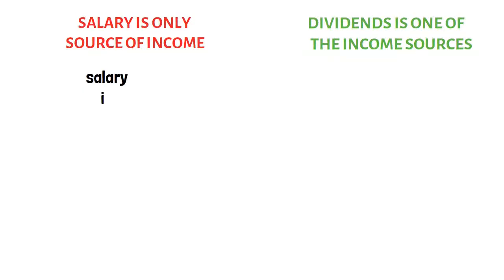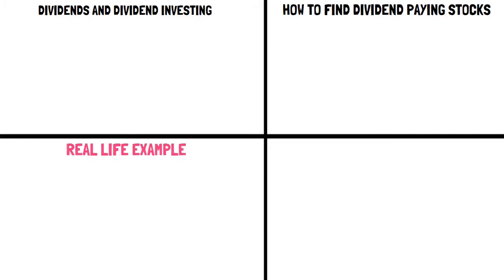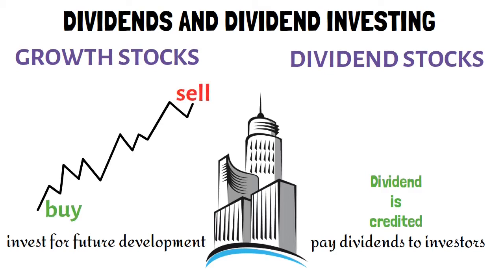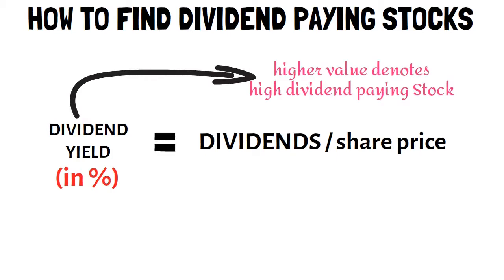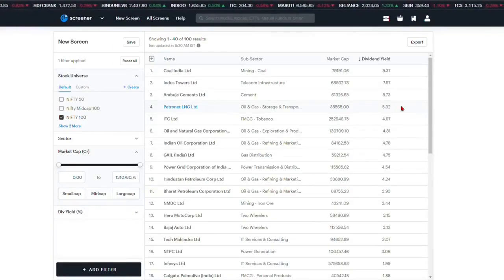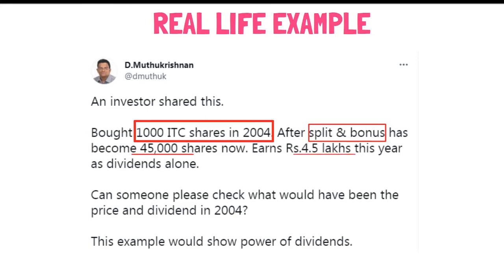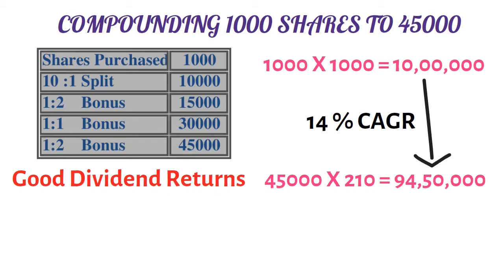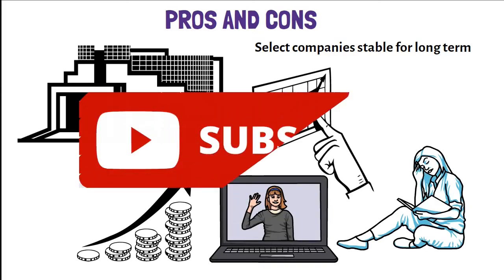Dividend Investing for beginners | how to create income from Dividends | Dividend stocks | Tamil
how to find dividend paying stocks
divident investing for beginners
stock market for beginners
how to earn money from share market
how to earn money from stock market
share market for beginners
stock market
basics of stock market for beginners
how to start investing
where to invest
investing in low capital
Stock market basics
step by step guide for stock matket investing
step by step guide for investing
compound effect in stock market
how to invest in stocks for beginners in tamil
money saving tips in tamil
trading with 1000 rupees
ways to invest your money
how do i start investing in stocks
investing in stocks tamil
ways to invest my money
stock market tamil
stock market tutorial tamil
earn money from stock market
how to make money in stock market
how to become rich by stock market
how to become rich by investing
warren buffett strategies for investing in tamil
warren buffett in tamil
compound effect in tamil
effect of compounding in tamil
how to invest in stocks for beginners
how to invest in share market
how to invest in cryptocurrency
how to invest in bitcoin
how to invest money for beginners
how to invest money
how to become rich
basics of stock market
basics of share market for beginners
share market basics
basics of share market
what is share market
stock market course
share market india
how to invest in stocks for
how to invest in stocks for beginners 2021
investing for beginners
how to invest in stock market
how to buy shares
share market basics
stock market course
share market india
investing for beginners
how to invest in stocks
mutual funds for beginners in tamil
how to invest money and become rich in tamil
how to invest in mutual funds for beginners in tamil
how to invest money in tamil
how to save and invest money in tamil
groww app tamil
compound effect tamil
THE SNOWBALL WARREN BUFFETT
WARREN BUFFETT LIFE STORY TAMIL
HOW TO BECOME RICH TAMIL
HOW TO GET RICH TAMIL
MUTUAL FUNDS EXPLAINED IN TAMIL
stock market mistakes
stock market beginners mistakes
mistakes to avoid in stock market
money
How to become rich just by saving money
Money saving tips for middle class people
how to save money in tamil
how to save money with low income in tamil
how to save money as a teenager in tamil
how to save money for a house in tamil
money saving hacks in tamil
new ways to save money in 2021
save money tips in tamil
how to make more money in tamil
how to save lot of money in tamil
Kakeibo Method in Tamil
how to save money in tamil language
kakeibo tamil
money saving ideas
money saving ideas tamil
new ways to earn money online 2020 in tamil
3 ways to save money in tamil
how to control money spending in tamil
how to control your expenses in tamil
compound effect tamil